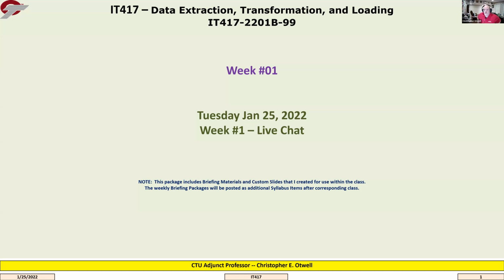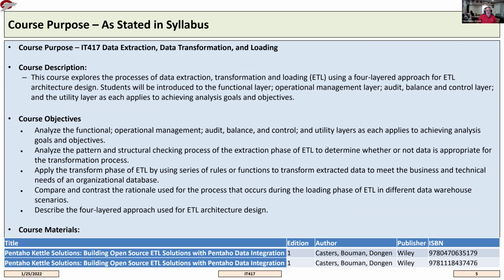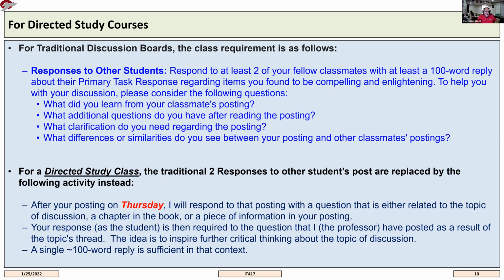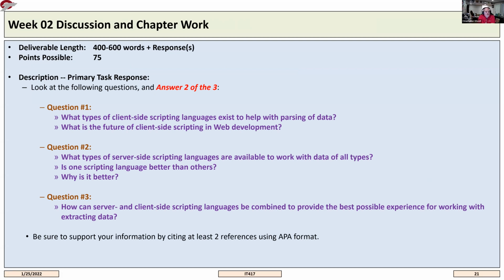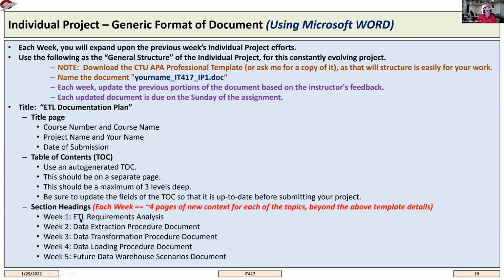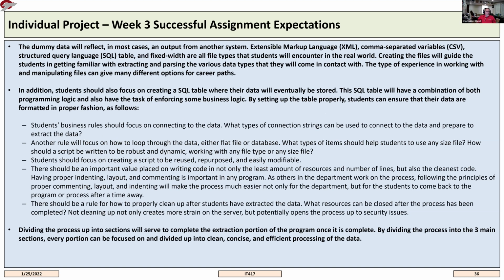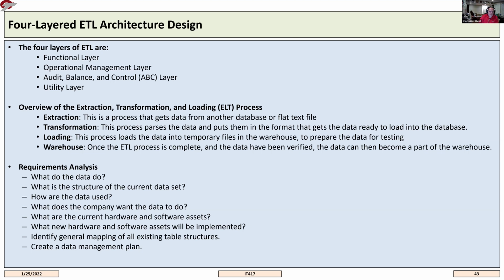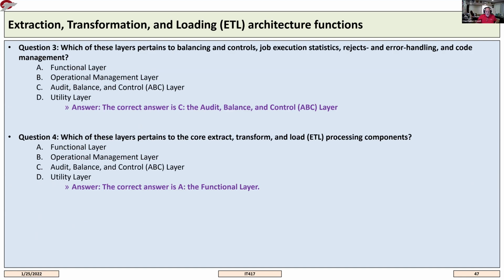IT417 Winter 2022 IT417 Live Chat #01